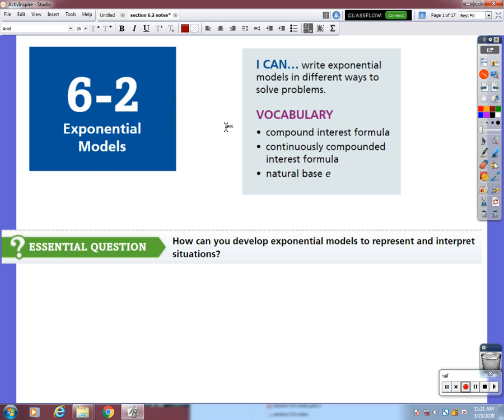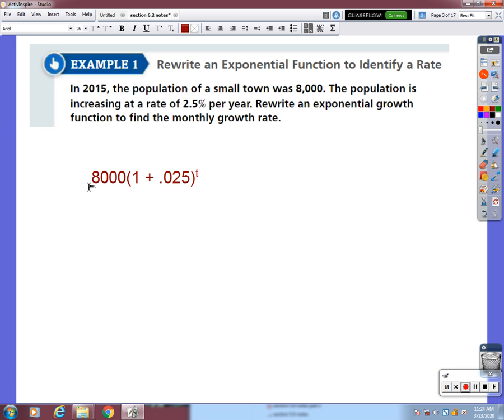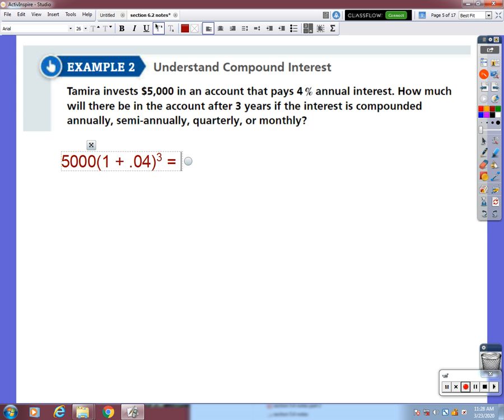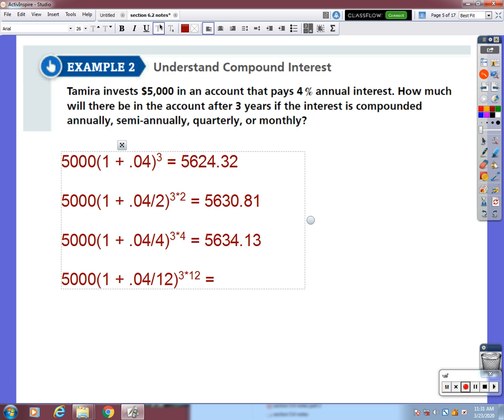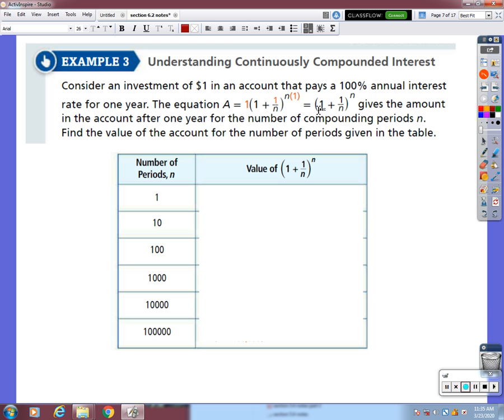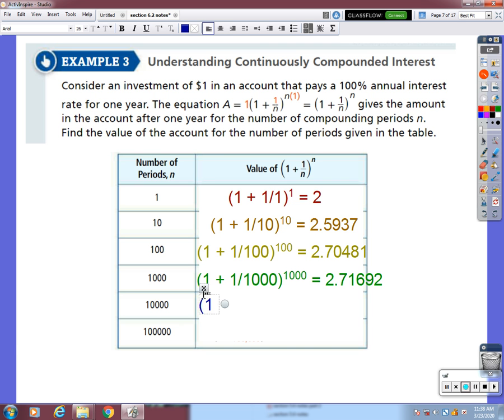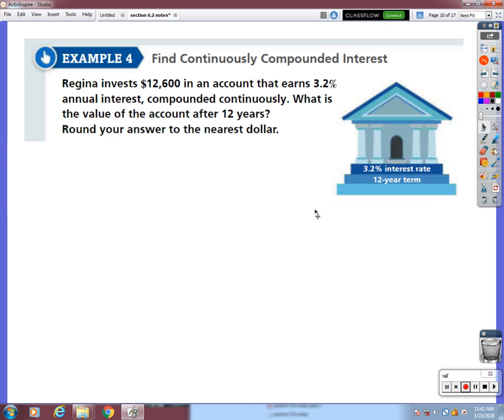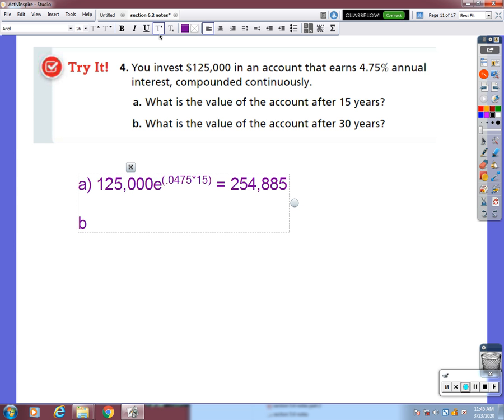AA 6 2 notes